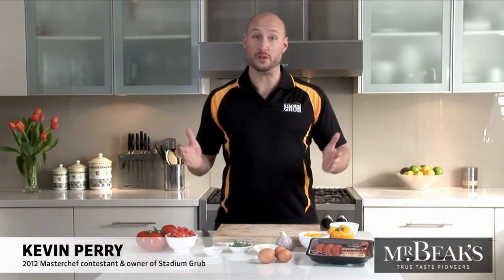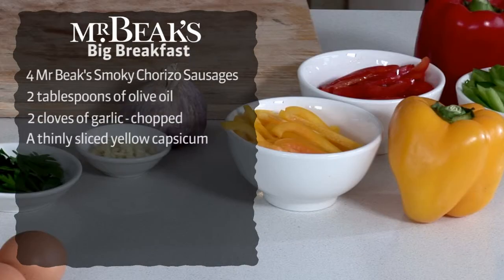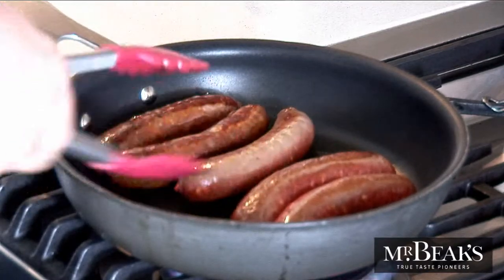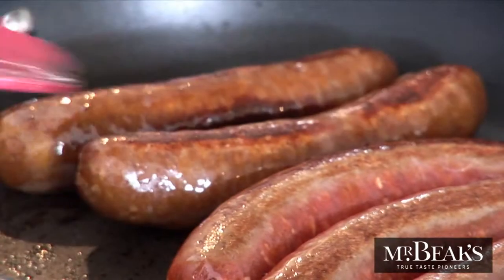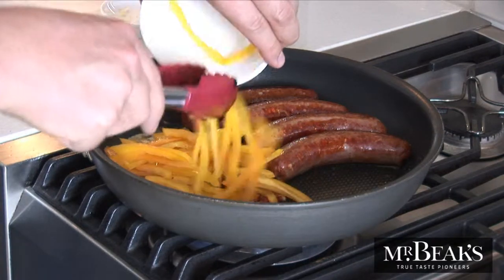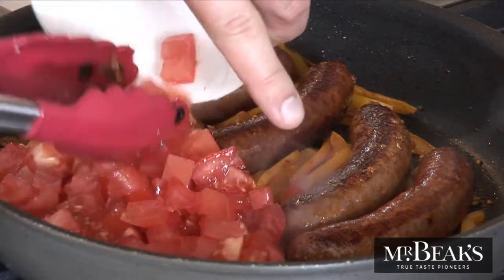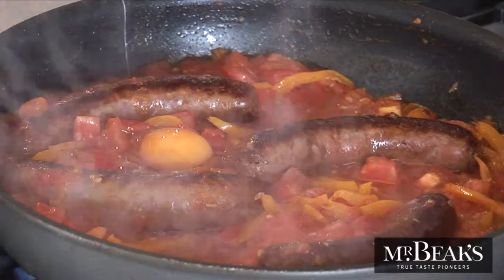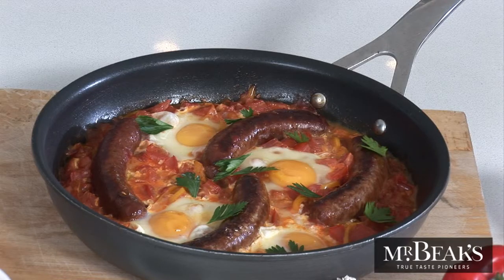Quick in the Kitchen - Mr Beak's Big Breakfast